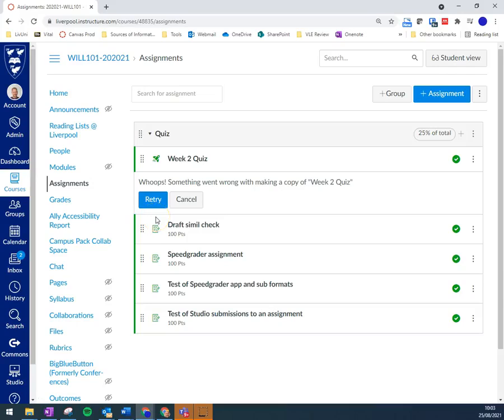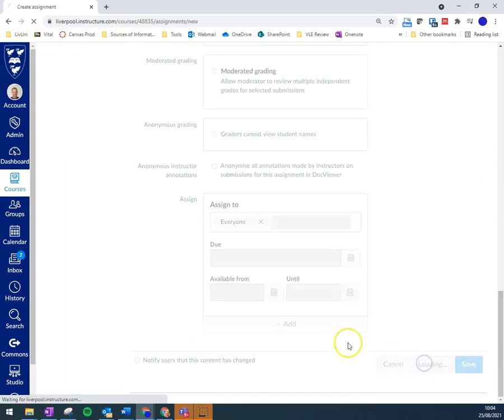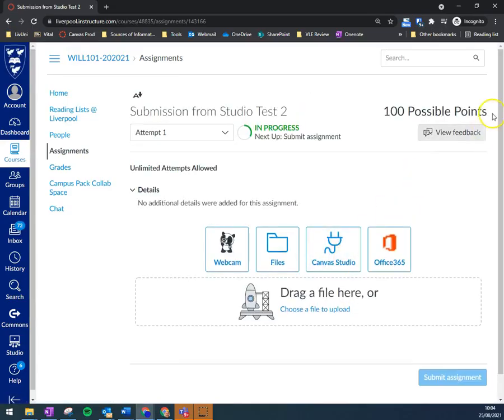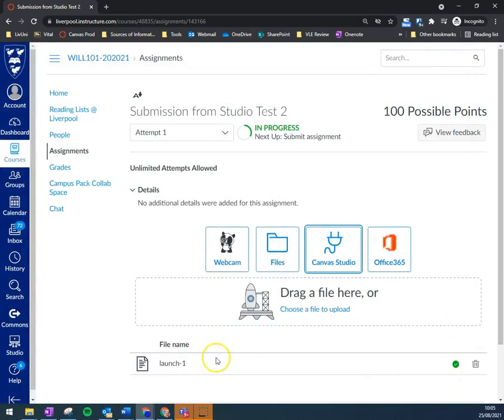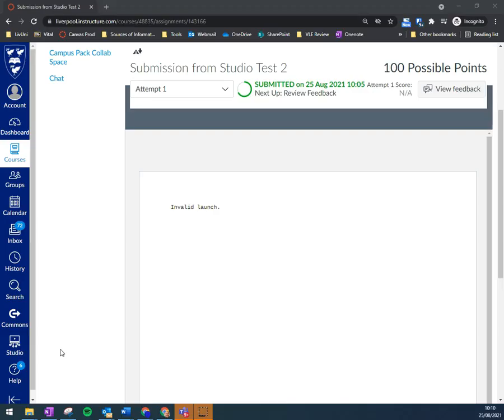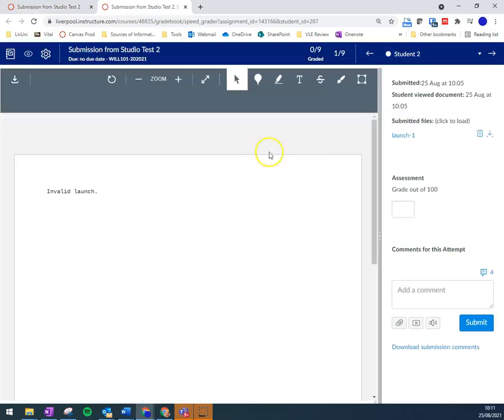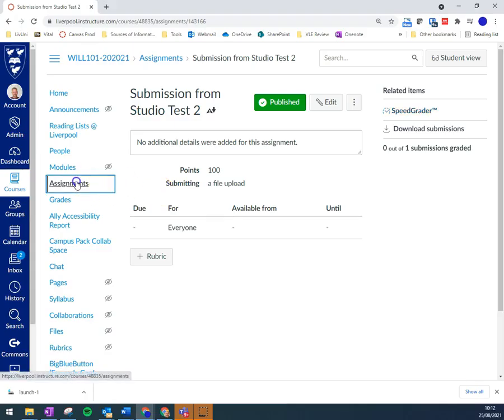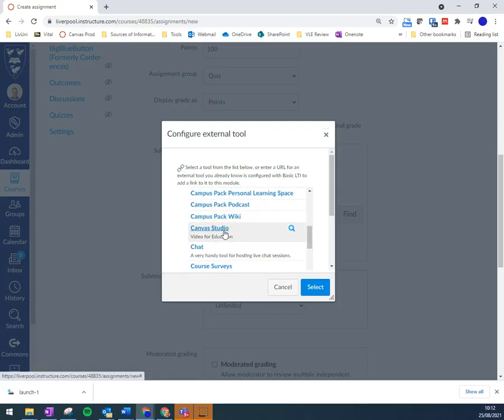Instructure Canvas Studio assignment bug 'Invalid Launch'